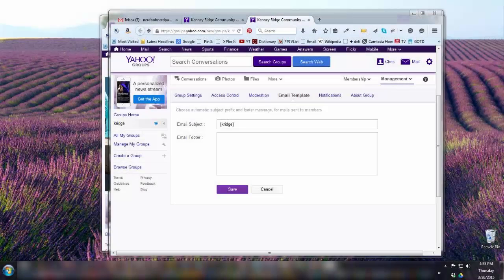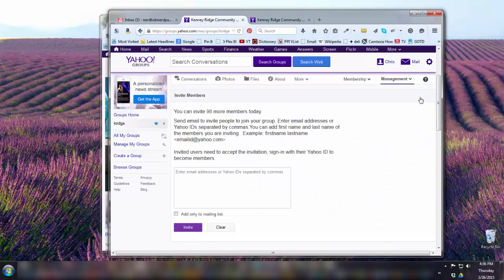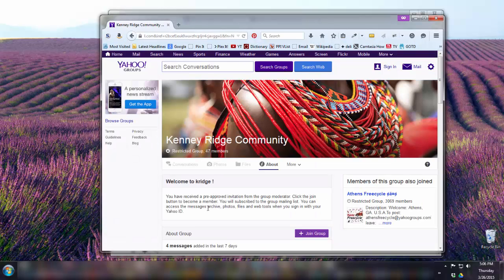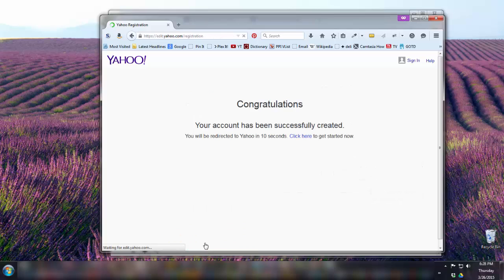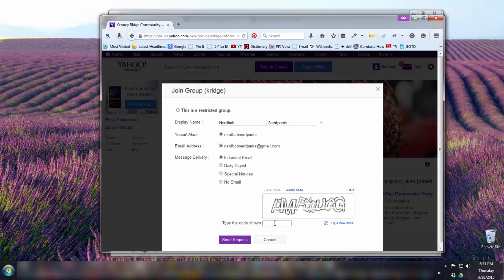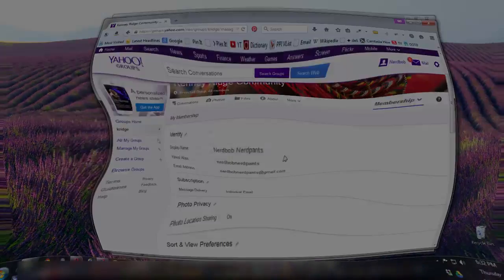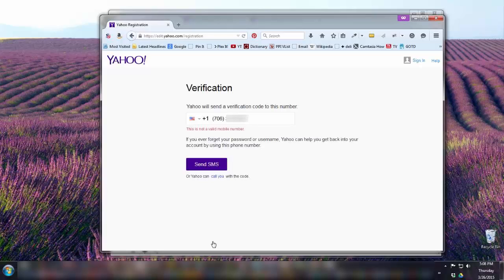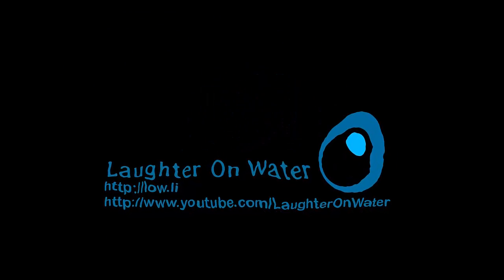Basic Yahoo Group Invitation and Creating a Yahoo Account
You've been invited to join a Yahoo Group, but joining can be complicated. Hi, I'm Chris with Laughter on Water and that's the topic of this segment.

Websites are in a constant state of change, and Yahoo Groups is no exception. You used to be able to directly add new members without having to create a yahoo account. As of Mid 2014, this is no longer the case.

Also, you'll need a valid cell phone number in order to create a new Yahoo account.